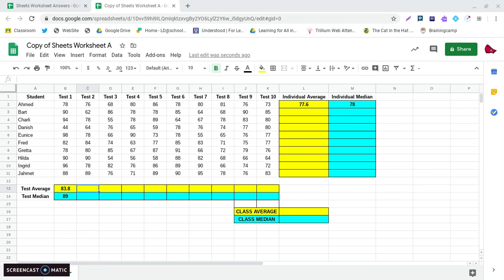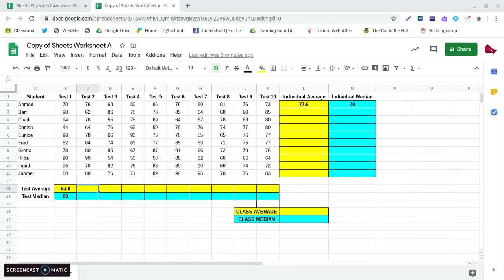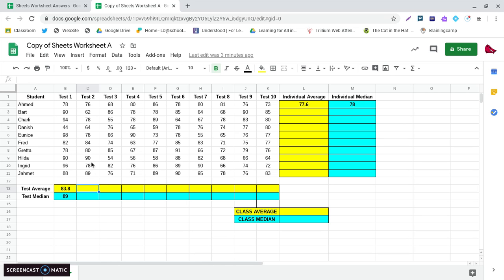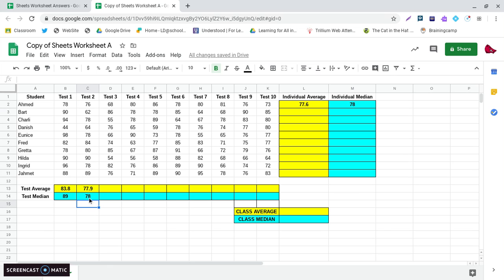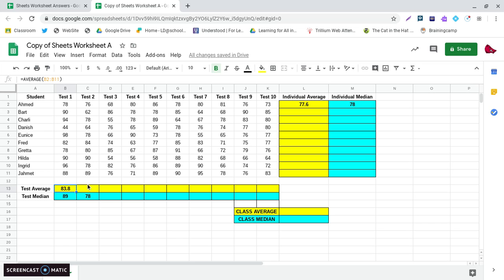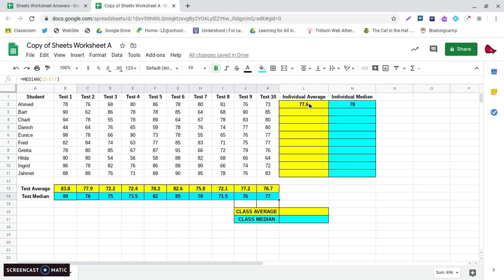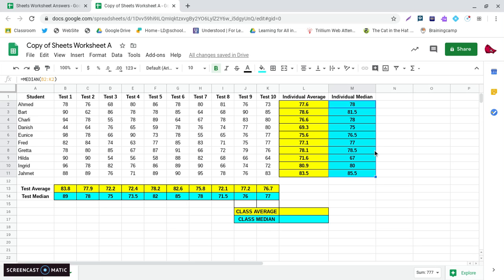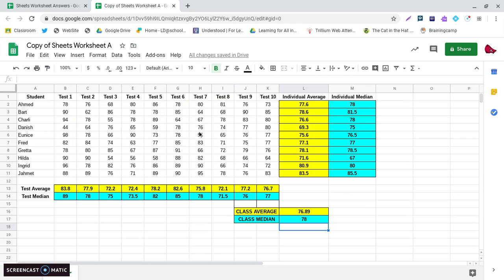Answers Google Sheets Functions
Please watch Tuesday's video and attempt the task before watching this answer video.